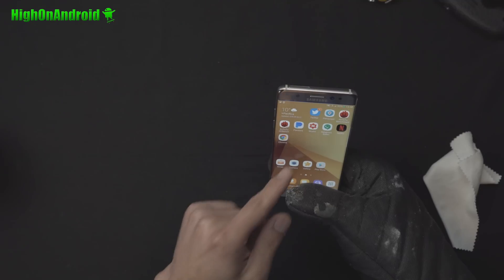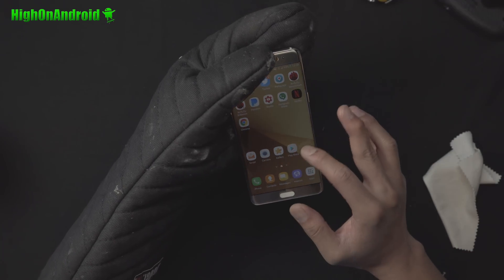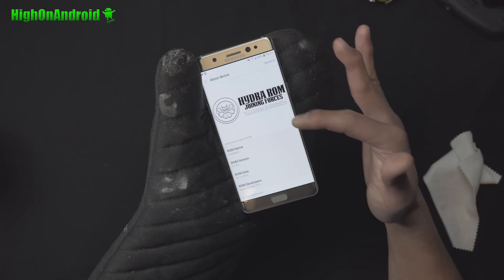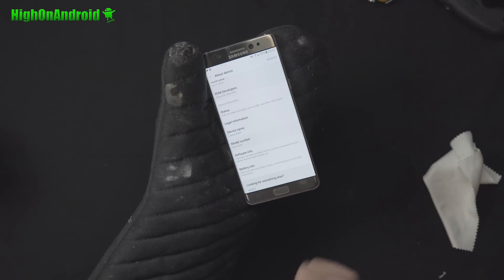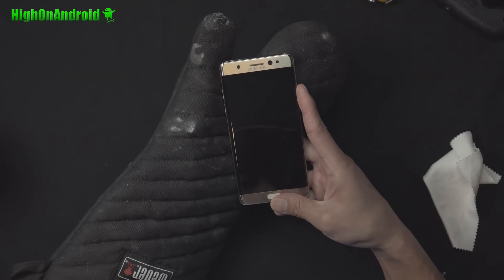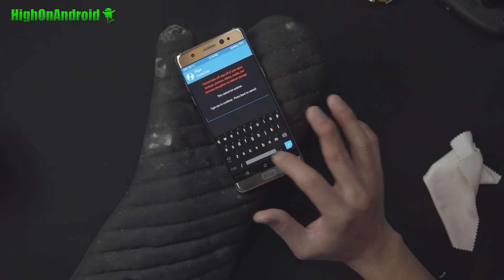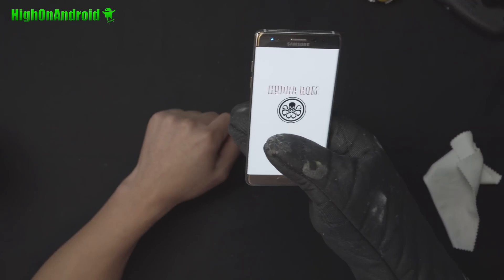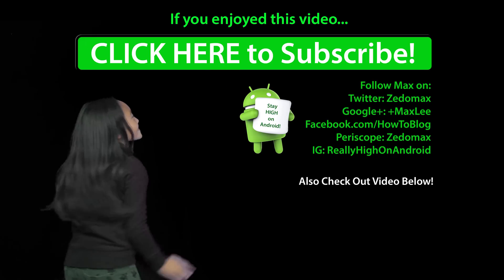How to Remove/Fix 60% Battery Limit on Galaxy Note 7!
Here's how to remove 60% battery limit on Galaxy Note 7 by installing a custom ROM.  I also show you safe ways to use the Note 7 without blowing up your hands.

If you are still using a Note 7, grab one of these awesome BBQ gloves to protect your hands if it blows up: